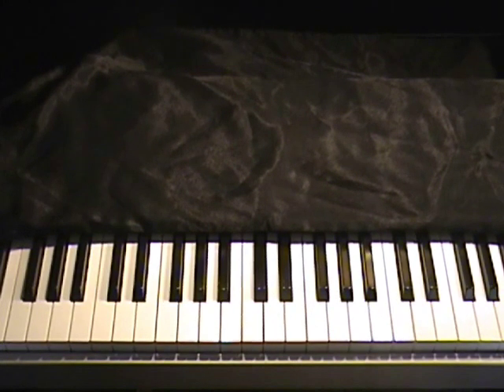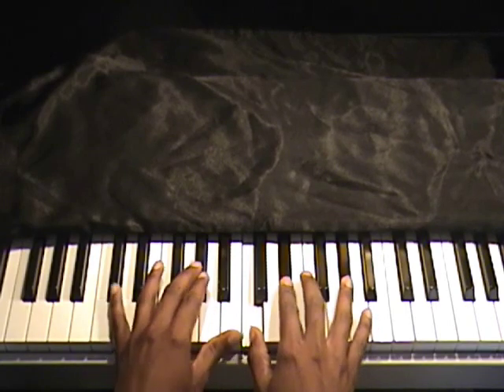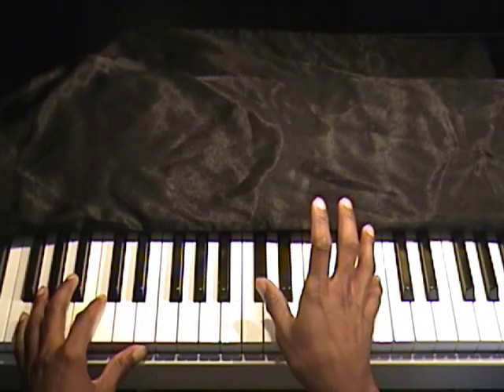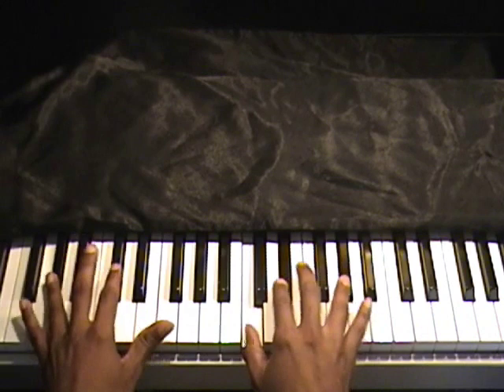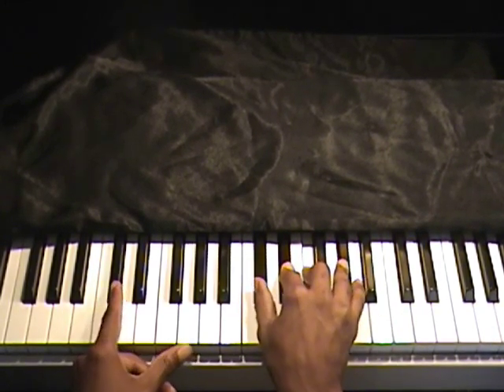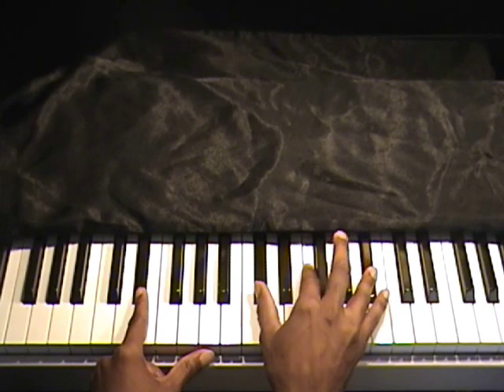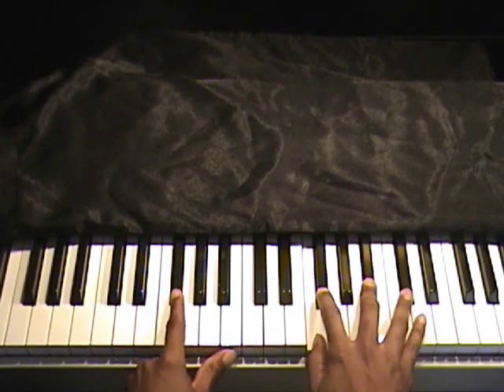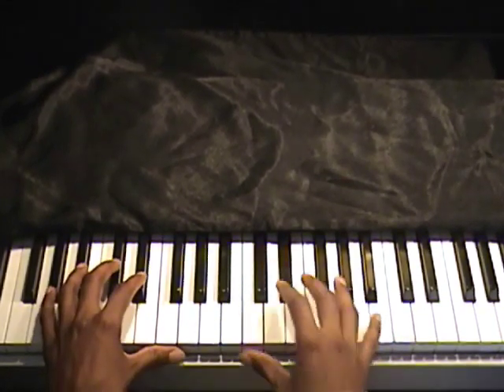♫ How to play "CHASING AFTER YOU" (Bishop Paul S. Morton) - gospel piano chords tutorial ♫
This is a tutorial/how to play "CHASING AFTER YOU" by Bishop Paul S. Morton. Also performed by Jonathan Nelson.

For access to more full-length tutorials, visit PianoClubhouse.com.